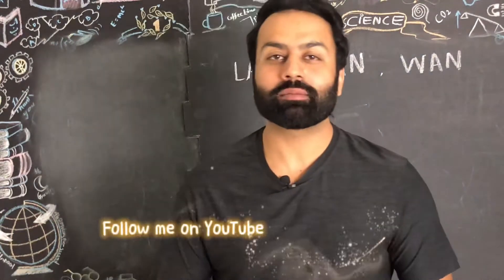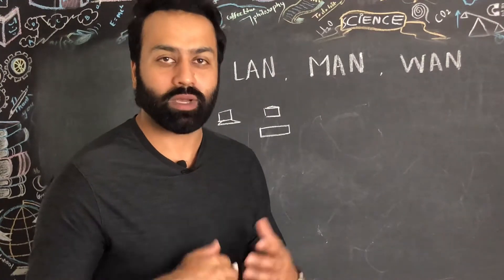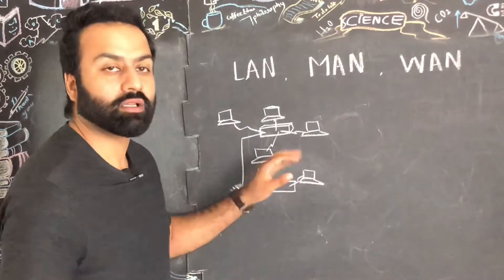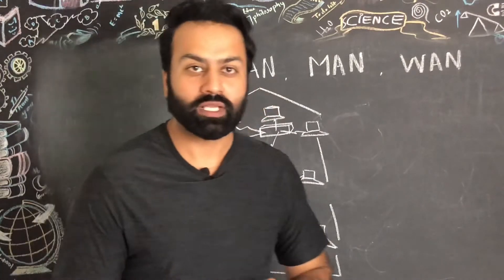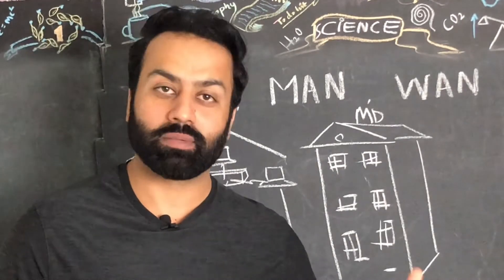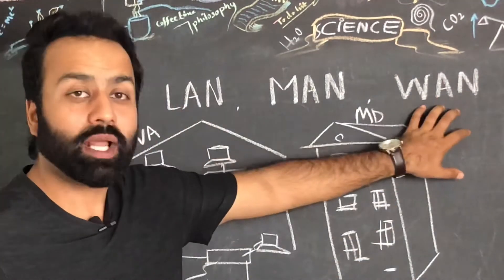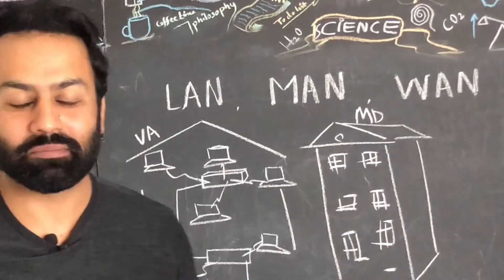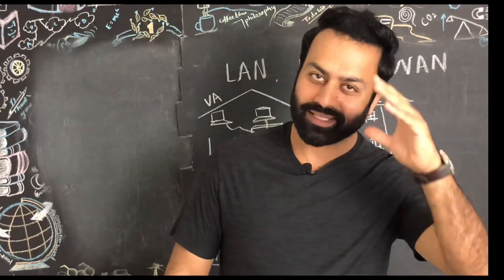What makes difference between LAN MAN and WAN ?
In the computer networking what makes difference between LAN, MAN and WAN ?
Almost every Technical person must know about the foundation of network ! therefore this lecture is for all of you !

Ready My " About " in my channel to become better friend  !

If you have a plan to study with me;